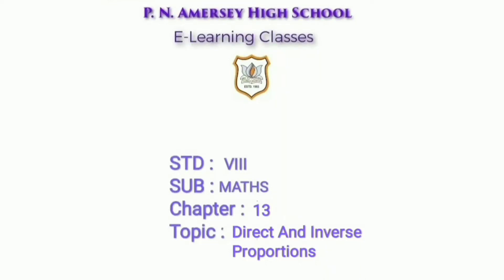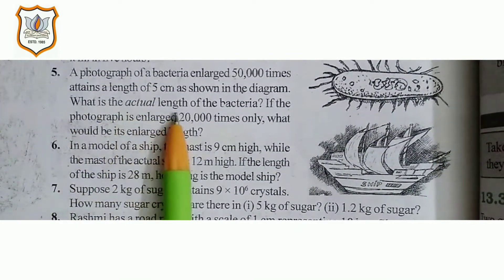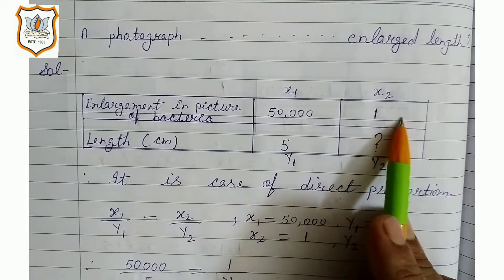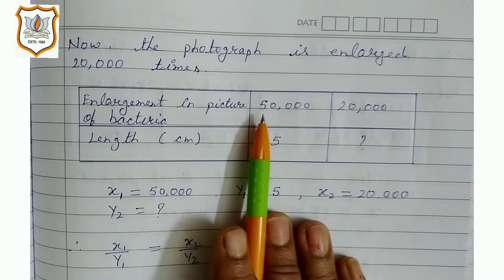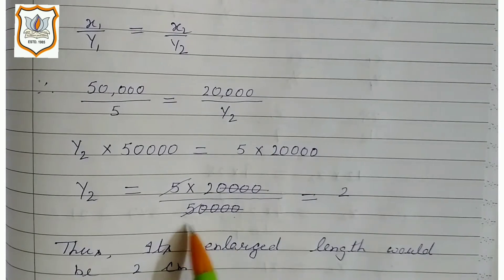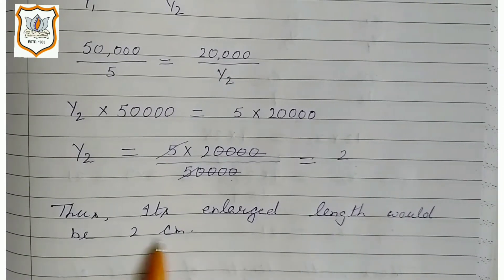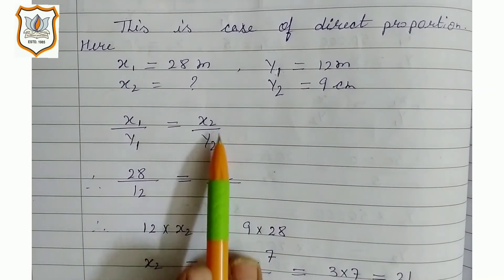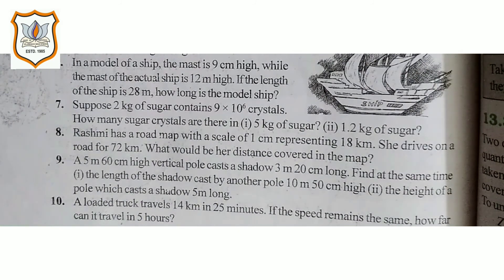STD VIII MATHS CH 13 CONT